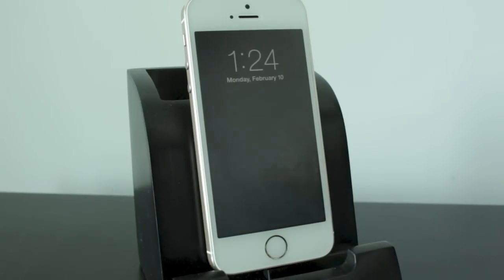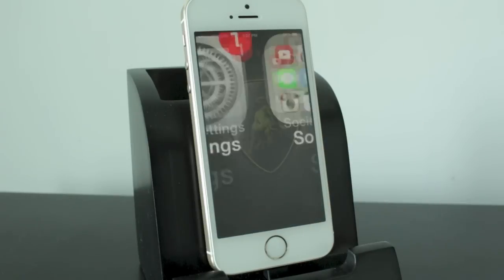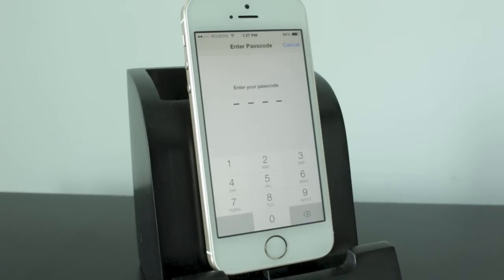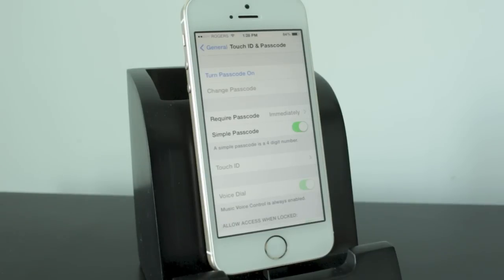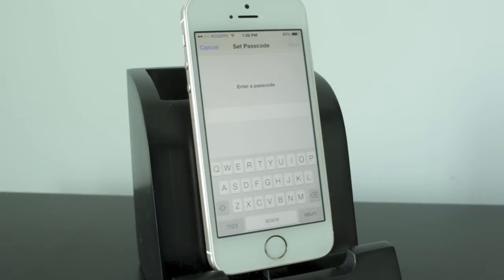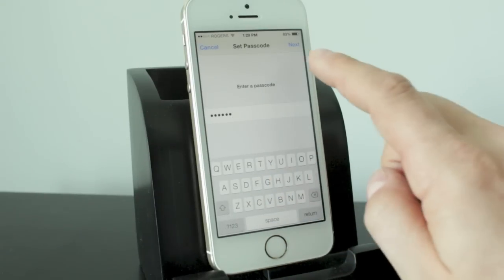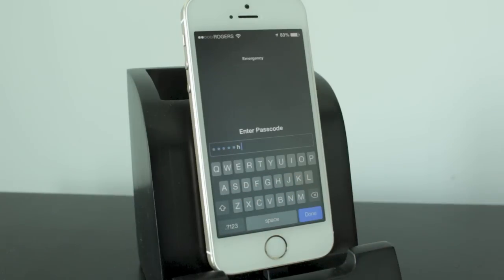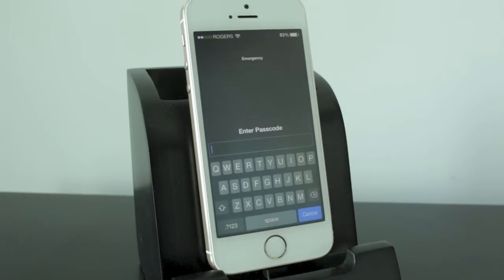How To Advance Password Protect iPhone, iPad and iPod Touch - Secure Passcode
This is how to create a secure password to protect the iPhone, iPad or iPod Touch. You can use a more advanced passcode using the keyboard and many different characters.